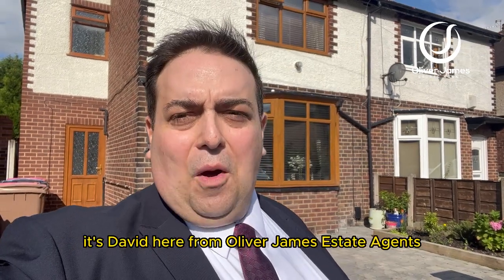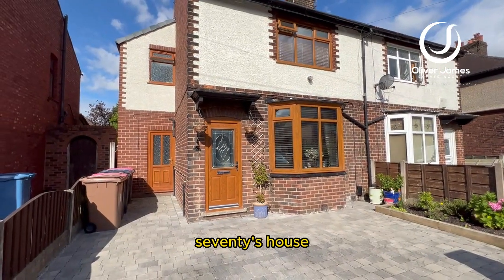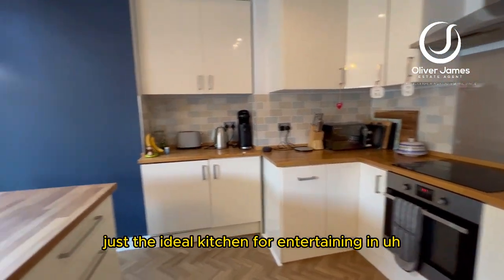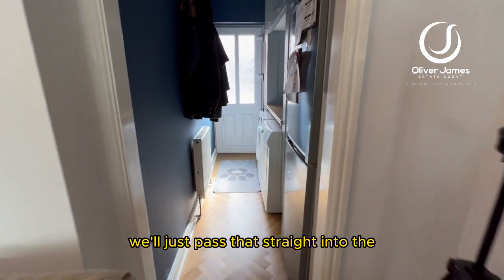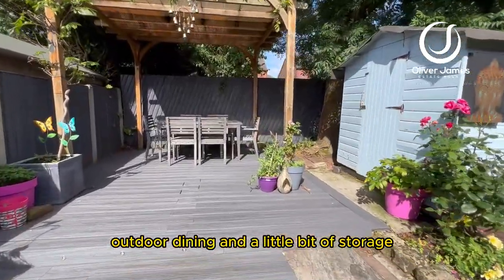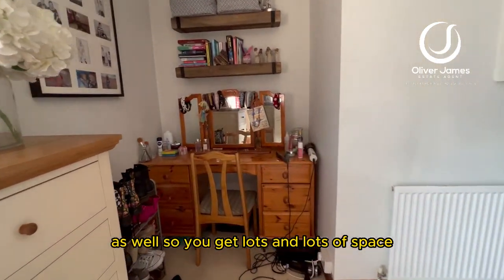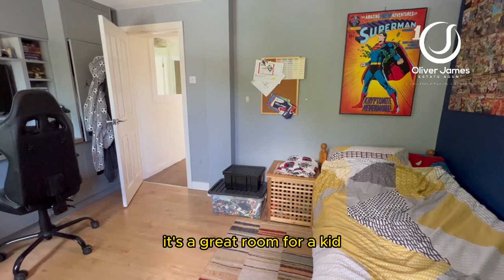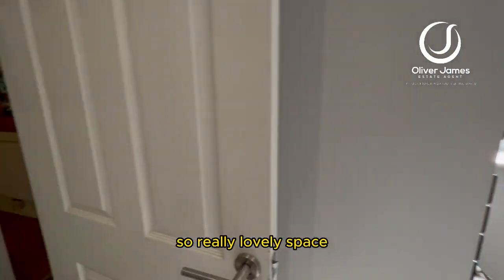Kenmore Grove, Cadishead - Property Tour